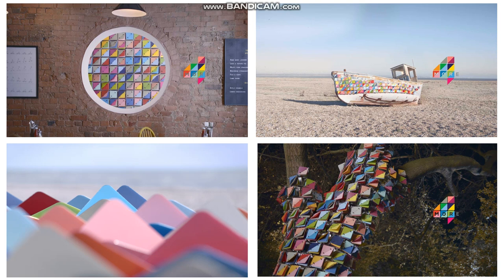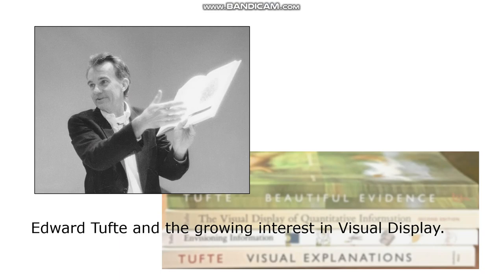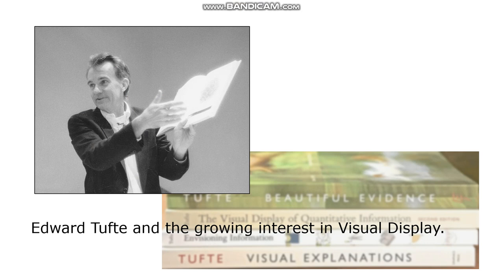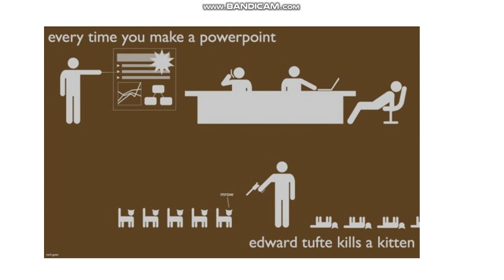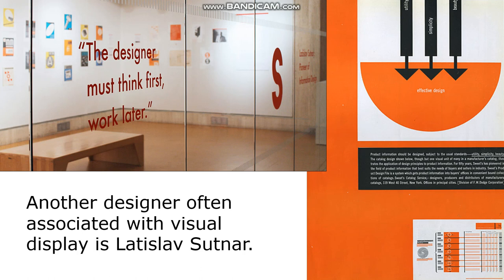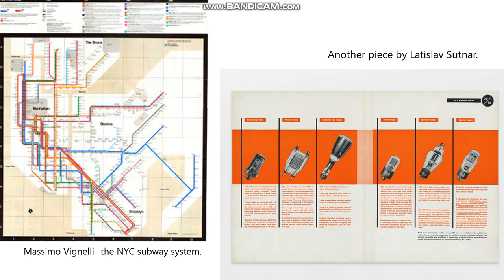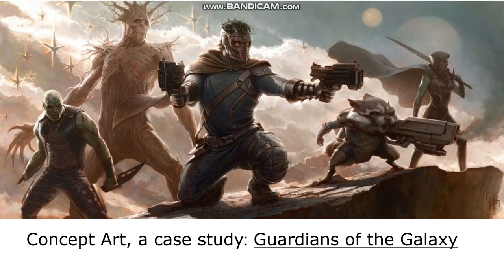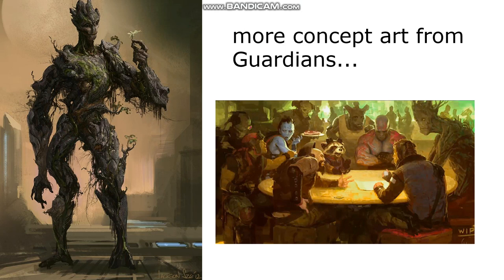Process and Concept for Design Part 3